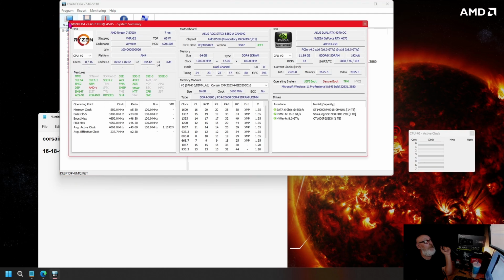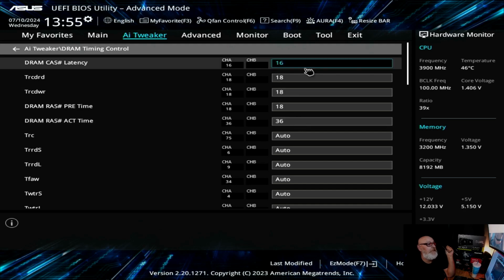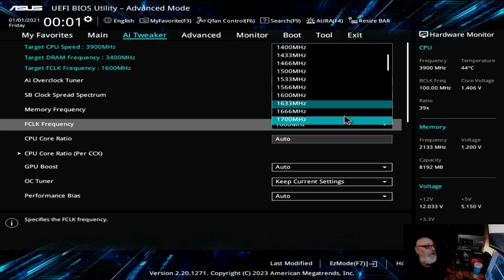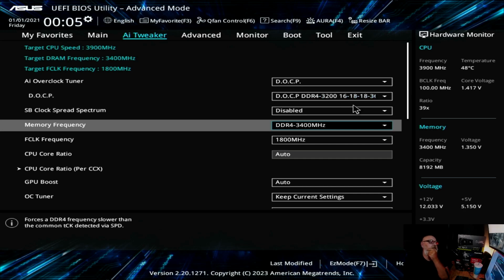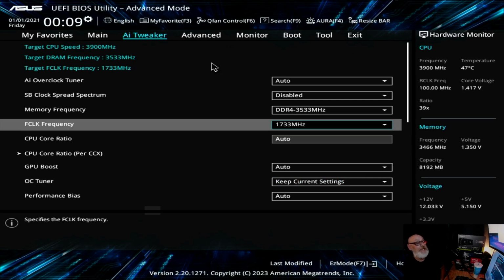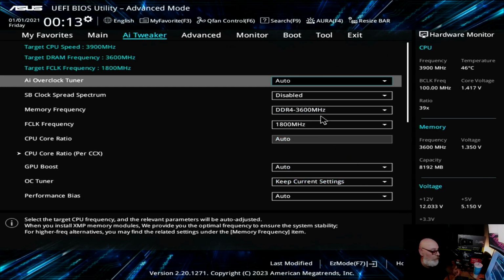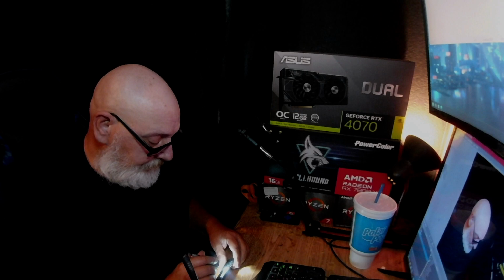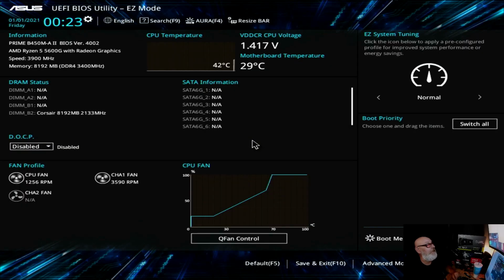Boosting RAM Performance: A Guide to Overclocking Your System Memory!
Description: In this video, we'll dive into the world of RAM overclocking to help you get the most out of your system memory. Whether you're a seasoned overclocker or a beginner looking to boost your PC's performance, this guide will walk you through the steps to safely and effectively overclock your RAM. We'll cover everything from the basics of overclocking, choosing the right tools, to fine-tuning your settings for optimal performance.

About us:  Our YouTube channel delves into the world of PC building, gaming, and tech news. Explore Graphics Card Nightmares, dive into unboxings and reviews of various PC components, join us for exciting PC builds, and stay updated with the latest tech news and rumors.  Our channel brings daily content and occasional live Streamcast with fellow tech YouTubers. If you're into PC building " Jayjayspcbuilds is the place to be on YouTube."